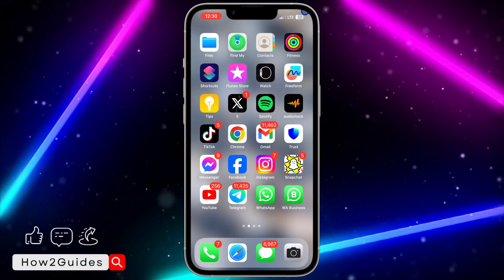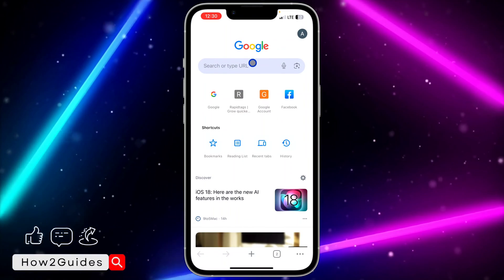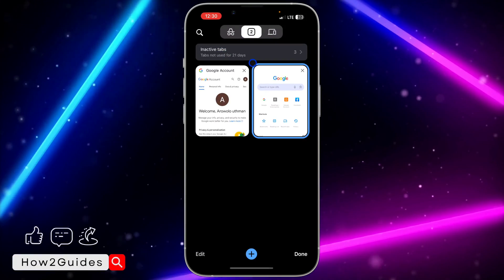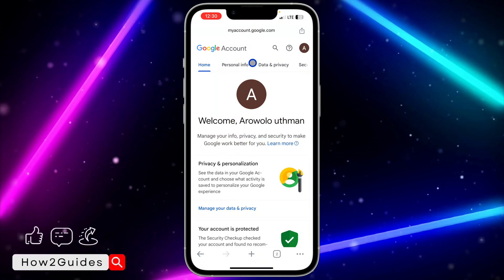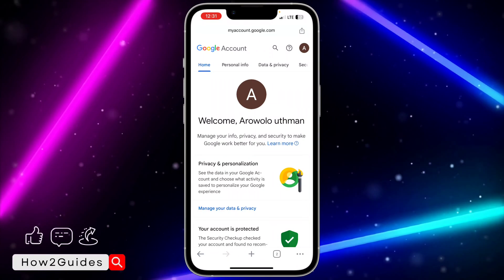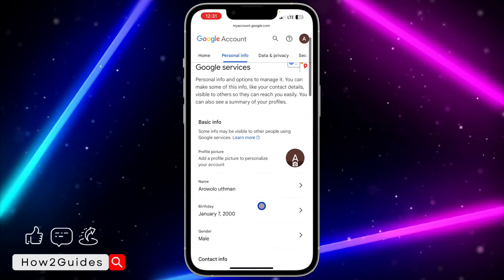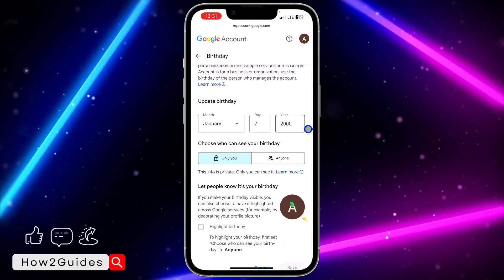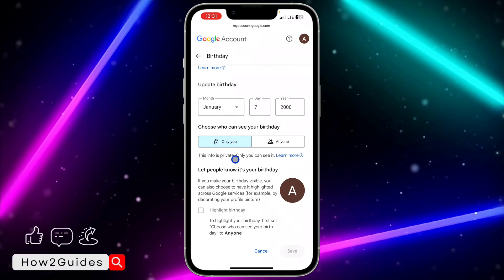How to See Date Of Birth in Gmail Account - Quick and Easy Guide!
Learn how to easily check the date of birth associated with your Gmail account with our step-by-step guide! Whether you need to verify your account details or simply want to update your information, this tutorial has you covered. Discover the simple methods to view the date of birth in your Gmail account settings. Watch now and stay informed about your account details!